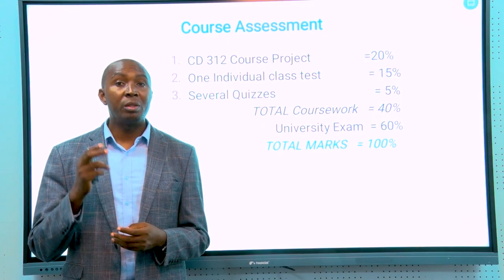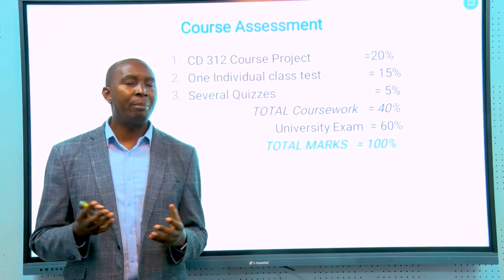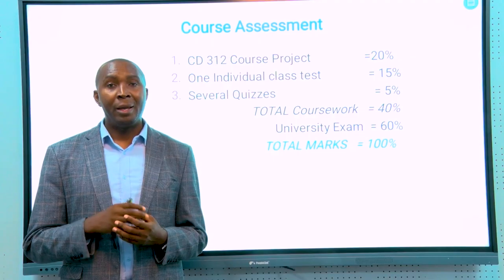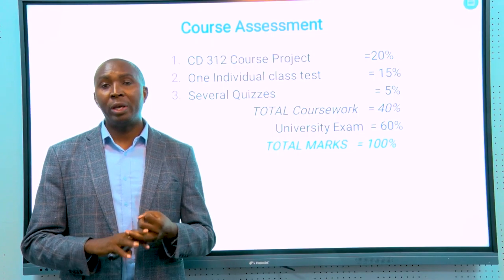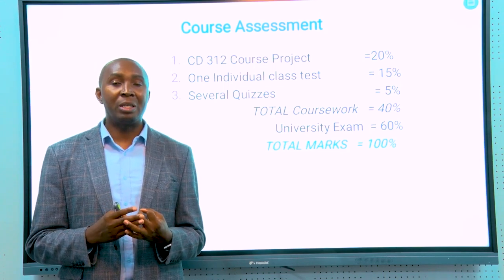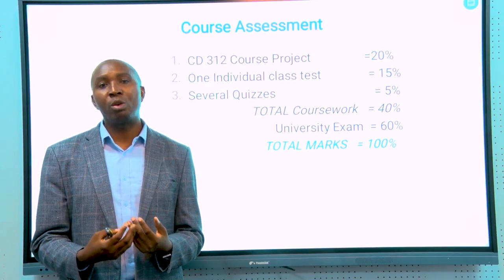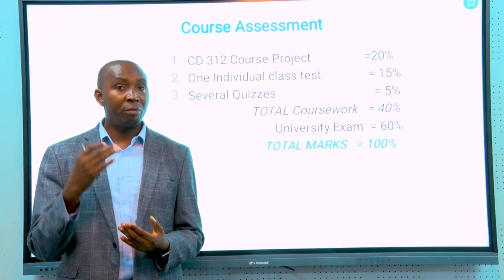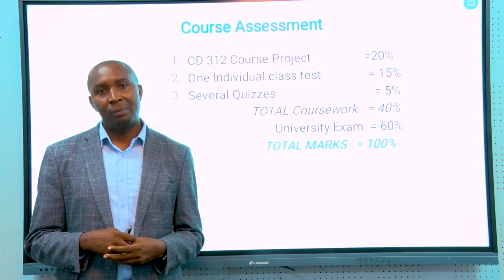Course Promotional Video Multimedia Content Development